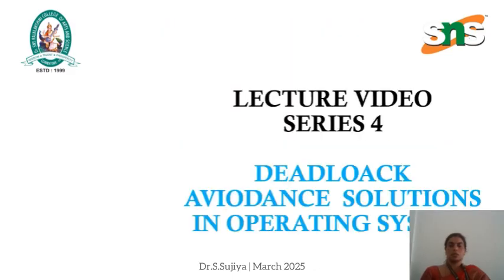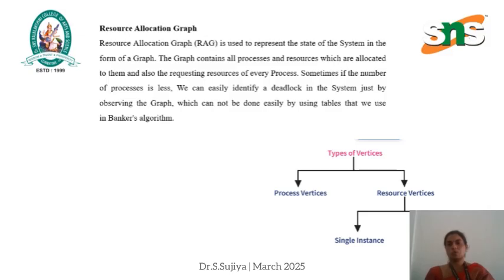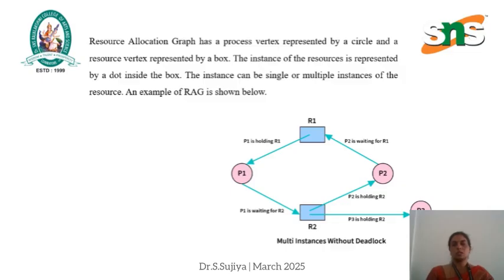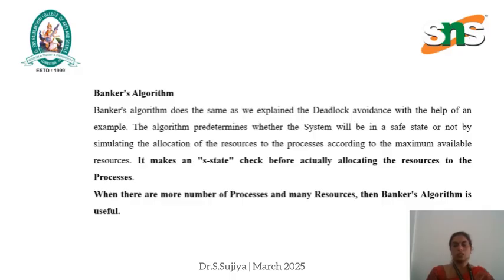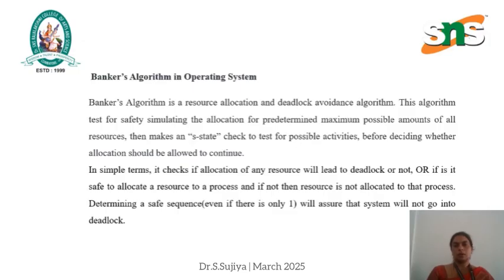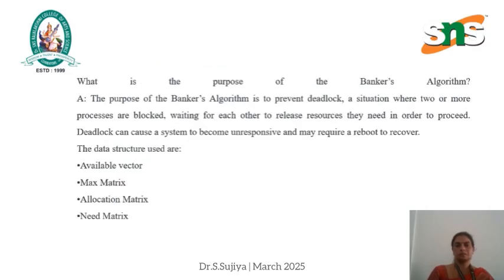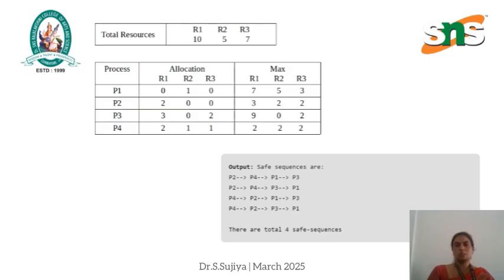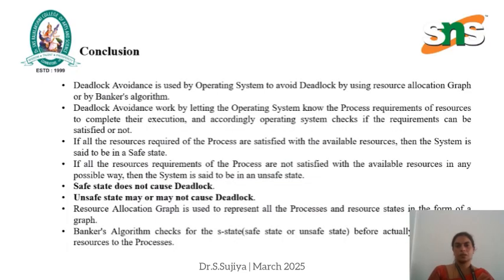LECTURE VIDEO | DEADLOCK AVOIDANCE | Dr.SUJIYA.S | SNS INSTITUTION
As part of Google’s global-scale infrastructure, must manage millions of concurrent operations like video uploads, processing, recommendations, playback, and data storage. These operations involve shared resources like CPU, memory, disk I/O, locks, and network connections. Deadlock avoidance is essential to ensure smooth, non-blocking performance.